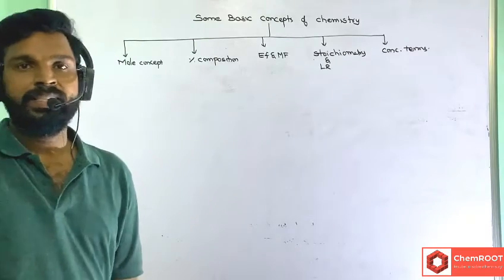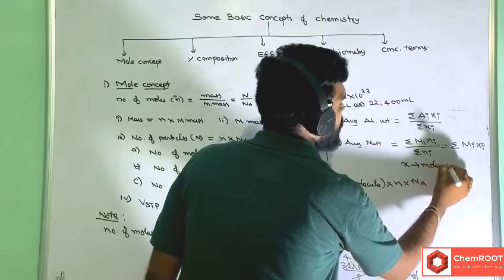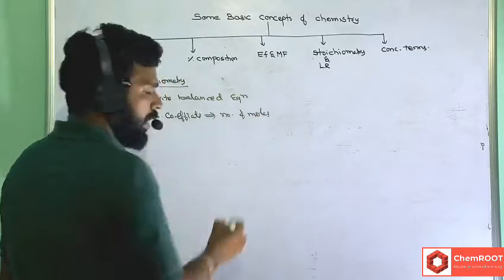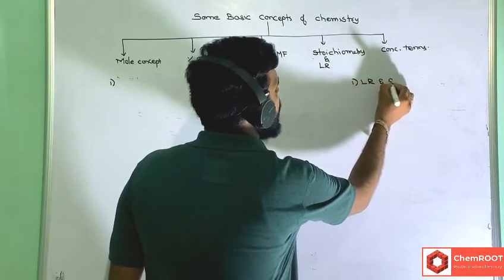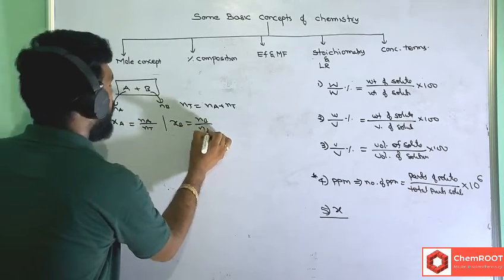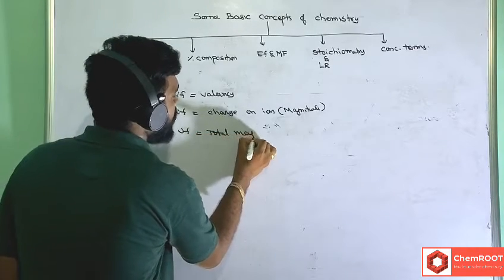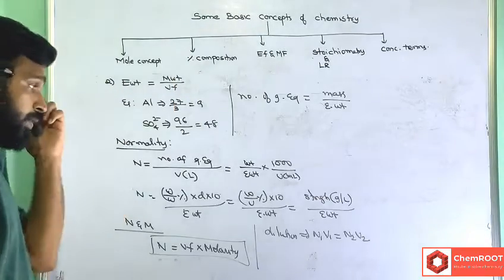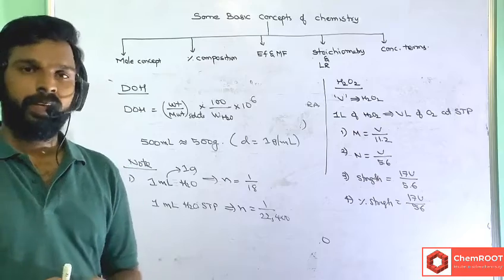Some Basic Concepts of Chemistry